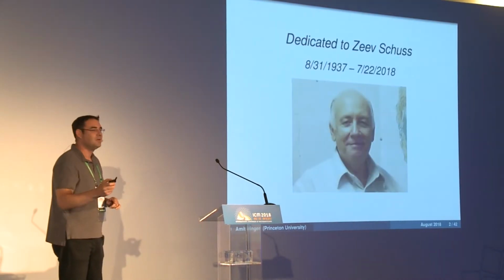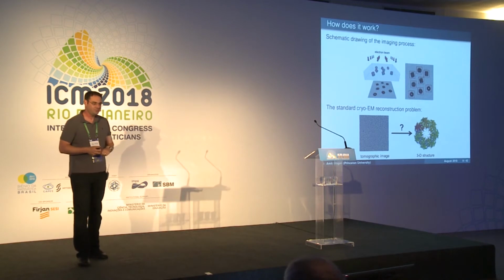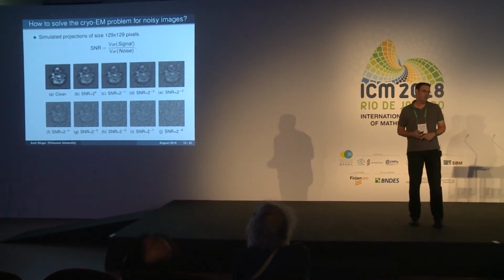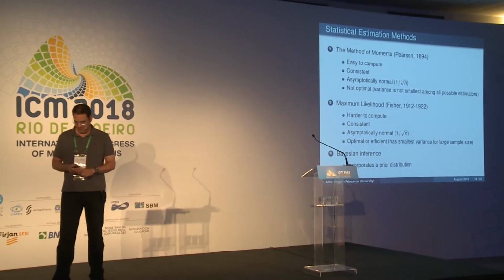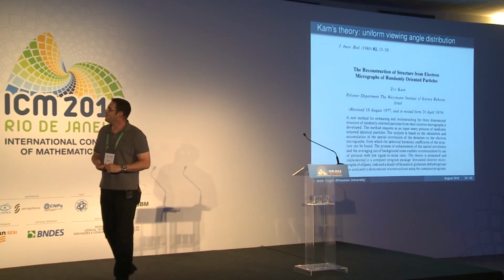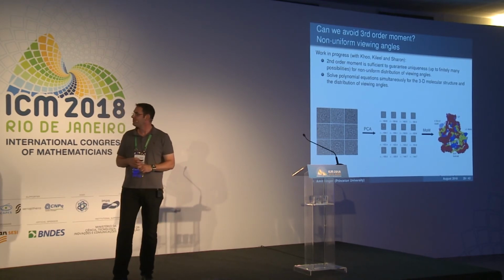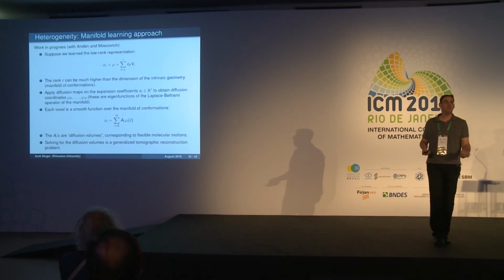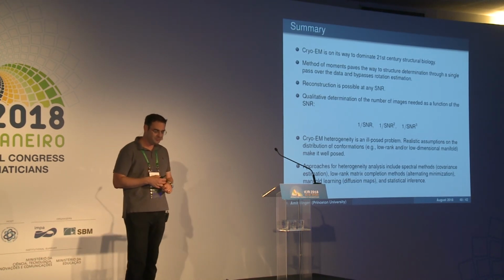Mathematics for cryo-electron microscopy – Amit Singer – ICM2018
Mathematics in Science and Technology
Invited Lecture 17.8
Mathematics for cryo-electron microscopy
Amit Singer

Abstract: Single-particle cryo-electron microscopy (cryo-EM) has recently joined X-ray crystallography and NMR spectroscopy as a high-resolution structural method for biological macromolecules. Cryo-EM was selected by Nature Methods as Method of the Year 2015, large scale investments in cryo-EM facilities are being made all over the world, and the Nobel Prize in Chemistry 2017 was awarded to Jacques Dubochet, Joachim Frank and Richard Henderson “for developing cryo-electron microscopy for the high-resolution structure determination of biomolecules in solution”. This paper focuses on the mathematical principles underlying existing algorithms for structure determination using single particle cryo-EM.